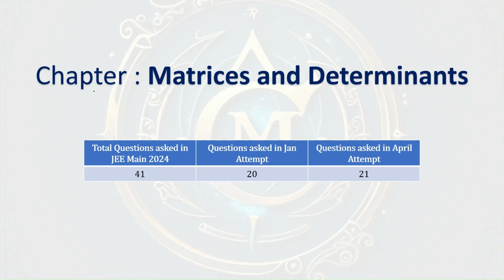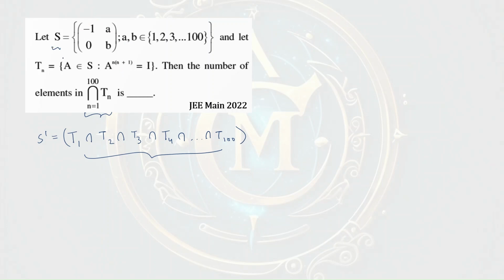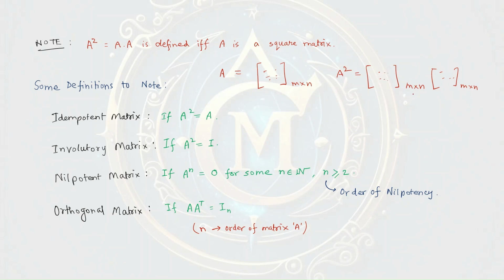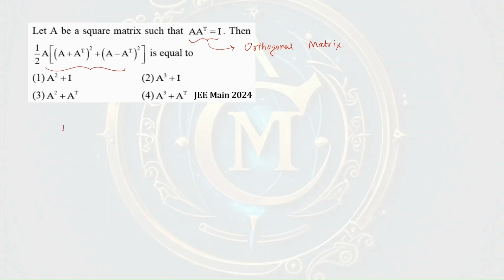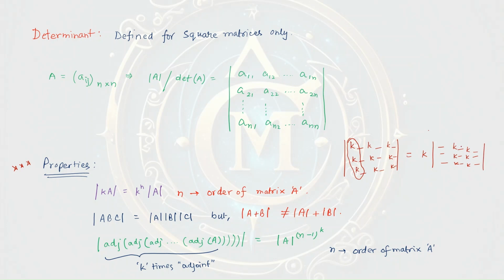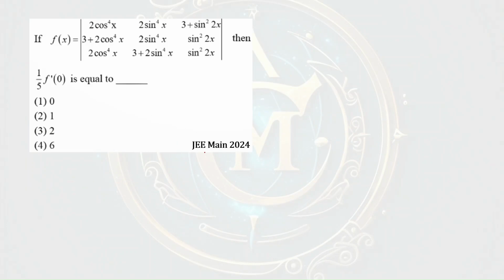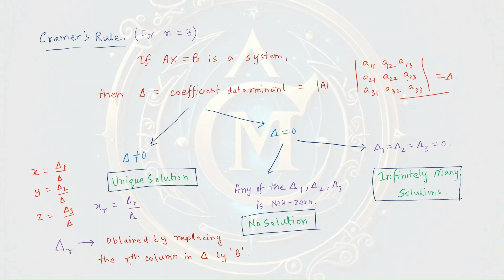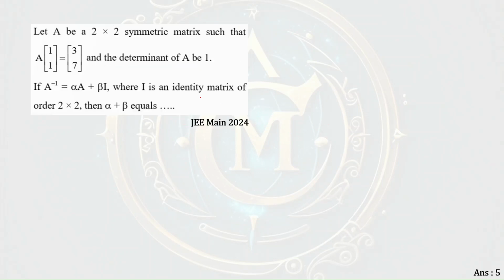Complete Matrices and Determinants revision in 95 minutes | JEE Main 2025| Mathemagix JEE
In this Revision series video we are going to do a quick recap of the chapter "Matrices and Determinants" for JEE Main 2025. We will also see some JEE Main PYQ's asked from this chapter in 2024.

Timestamps:
00:00 Intro
00:55 How many questions were asked in JEE Main 2024?
01:35 What are Matrices?
03:12 Types of Matrices
04:30 Types of Square Matrices
13:28 JEE Main 2022 PYQ on Use of PnC in Matrices
20:39 Algebra of Matrices: Addition, Subtraction and Multiplication
26:58 Some Important Definitions to Note
30:38 JEE Main 2024 PYQ on Matrix Multiplication
36:18 Transpose of a Matrix and its properties
40:39 JEE Main 2024 PYQ on Transpose of Matrices
43:40 An Important Result (Repeated many times in both JEE Main and JEE Advanced)
44:34 JEE Advanced 2017 PYQ on this result
49:10 Adjoint of a Matrix and its properties
52:39 Determinant of a Matrix and its properties
56:36 JEE Main 2024 PYQ on Determinant of Adjoint of a Matrix
1:01:37 JEE Main 2024 PYQ on Determinant of a Matrix
1:03:46 A closer look at Determinants (Properties, Simplification, Differentiation and Summation of a Determinant)
1:07:46 JEE Main 2024 PYQ on Determinants
1:12:36 Inverse of a Matrix and its properties
1:14:12 An Important Property
1:15:23 System of Linear Equations
1:16:58 Some Terms to Note
1:19:35 Cramer's Rule
1:22:21 Matrix Inverse Method
1:24:14 JEE Main 2024 PYQ on System of Equations
1:29:22 Cayley-Hamilton Theorem: A shortcut approach
1:31:25 Solving a JEE Main 2024 PYQ using Cayley-Hamilton Theorem
1:34:23 Thank you :)